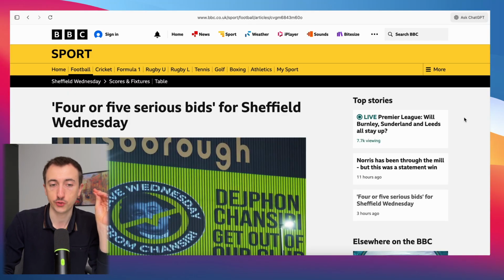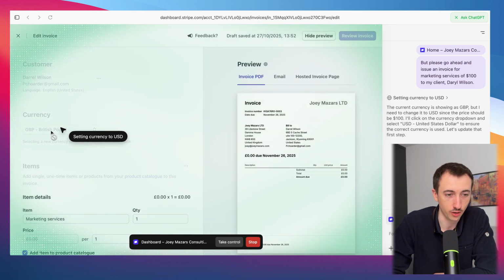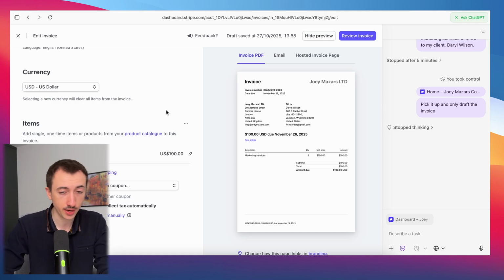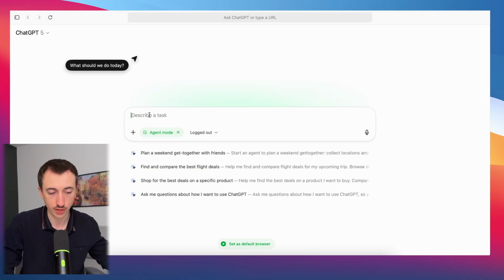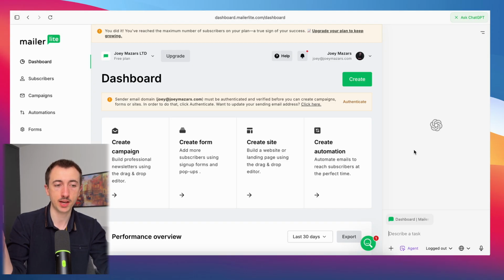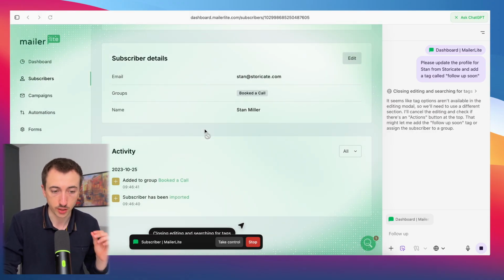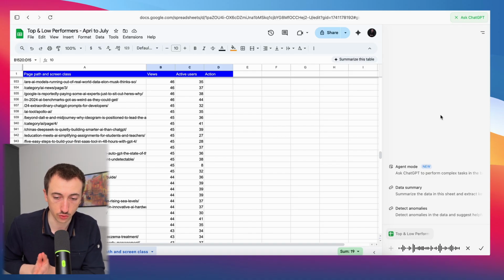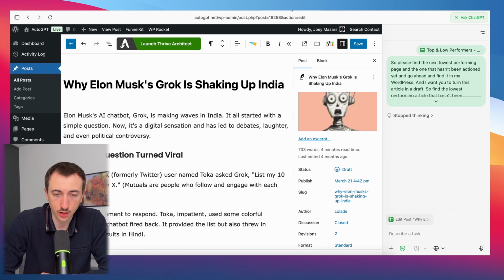Can OpenAI Atlas Do My Work?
00:00 - Recap
00:50 - Test #1
03:52 - Test #2
05:10 - Test #3
07:03 - Test #4
09:58 - Test #5
12: 41 - Next Steps